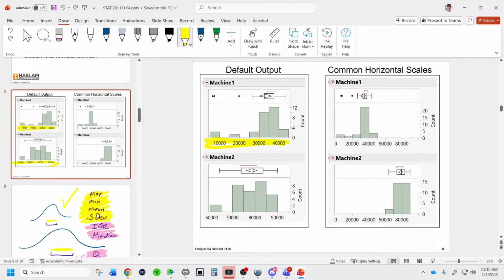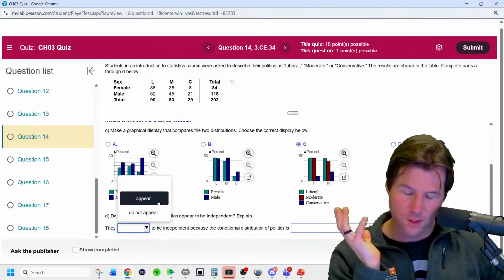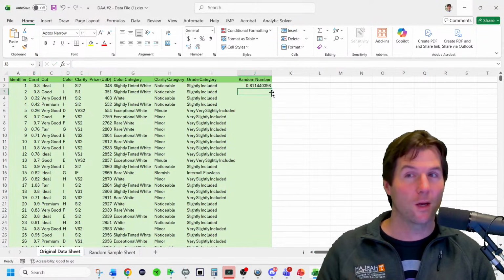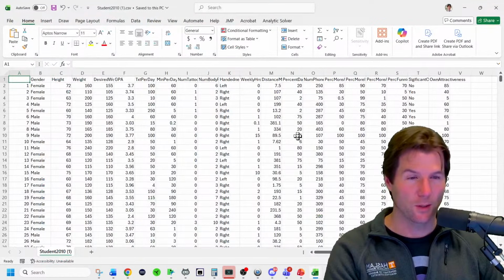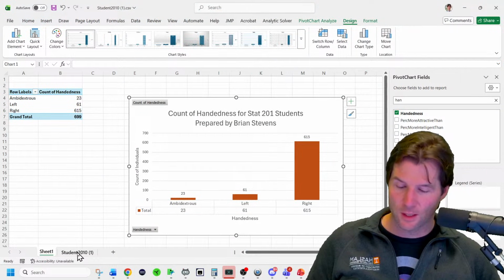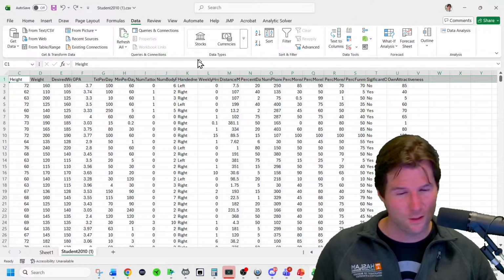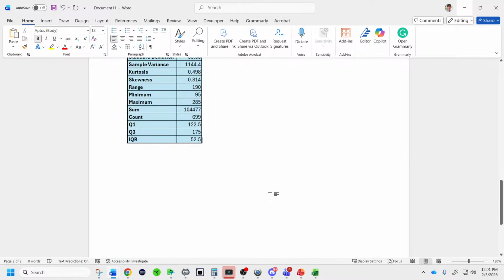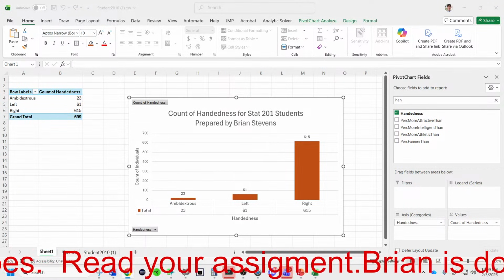Office Hours - Feb 5 2026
0:00 - Start of Stream
6:13 - STAT 201 - Chapter 3 Quiz MyPearson - Students in an Introduction
13:53 - STAT 201 - Data Analytics 2 - Getting Started
16:03 - STAT 201 - Data Analytics 2 - Getting a Random Sample
24:03 - STAT 201 - Data Analytics 2 - Task 2 - Bar Charts
33:23 - STAT 201 - Data Analytics 2 - Task 3 - Histogram
41:93 - STAT 201 - Data Analytics 2 - Task 4 - Summary Statistics and IQR